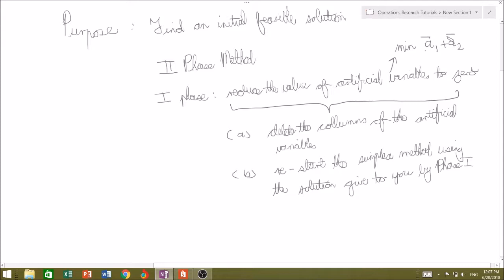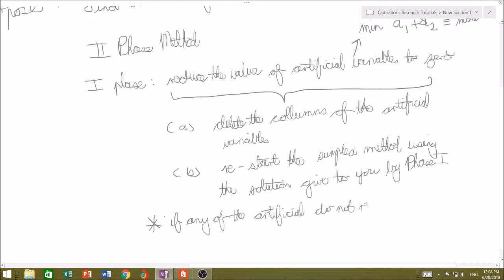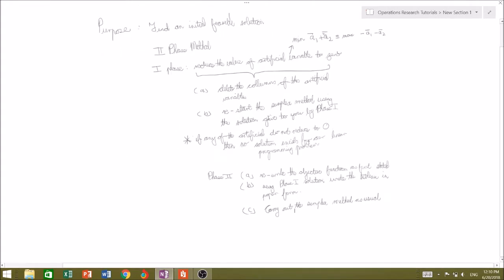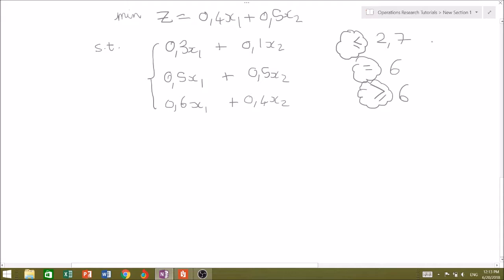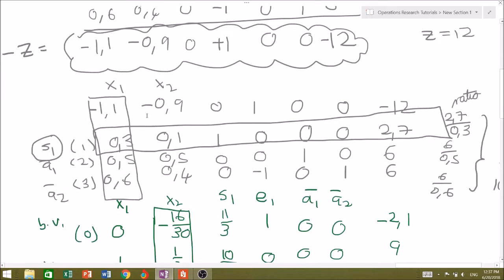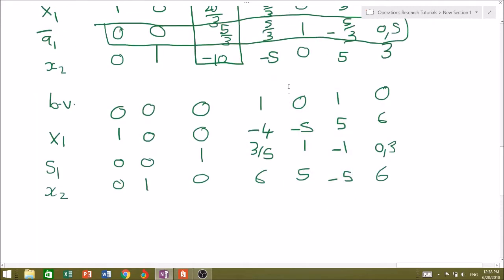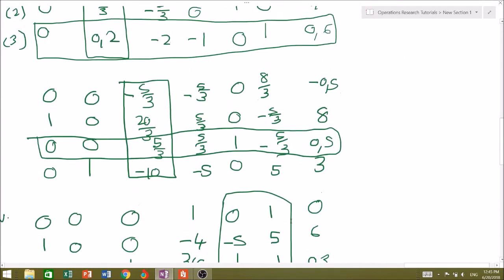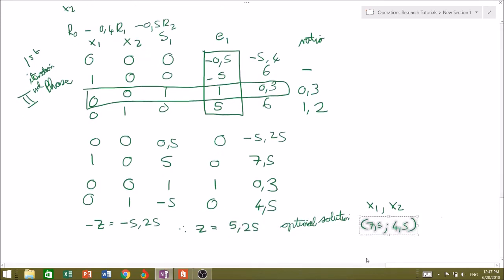Introduction to Operations Research Two Phase Method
The purpose and method of carrying out the Two Phase Method for solving linear programming problems.